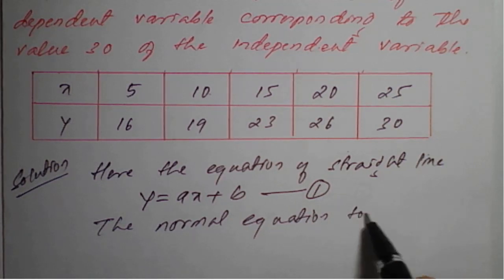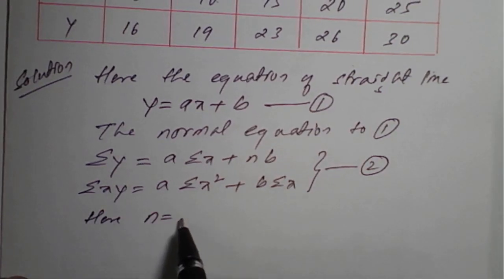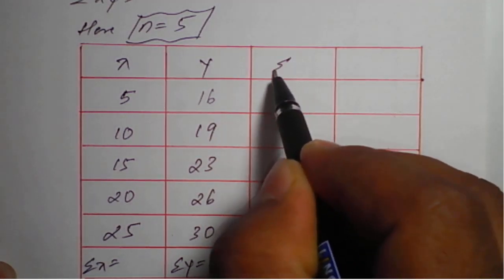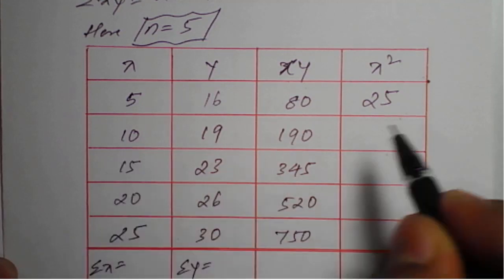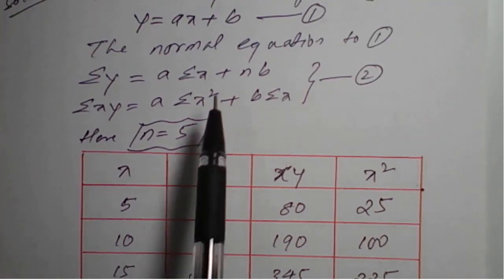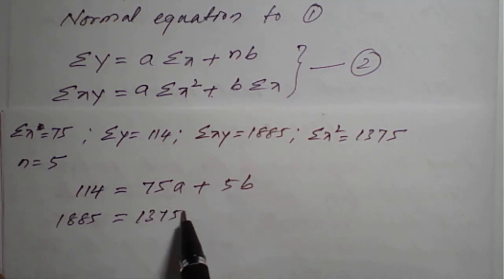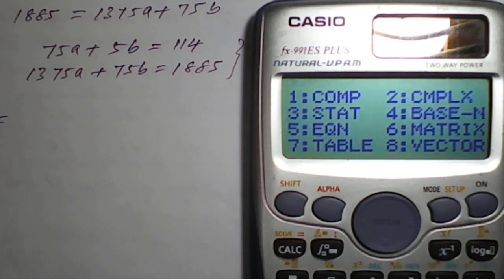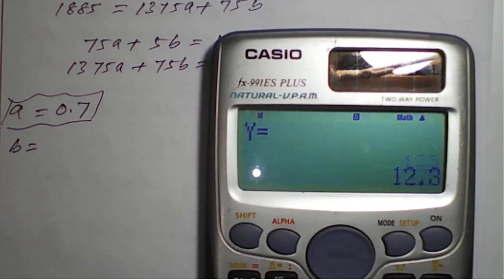#3 || Problem#2 || Curve fitting of Straight line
18MAT41 : Module : 4 : Curve fitting of Straight line